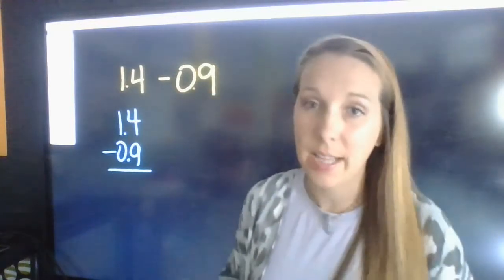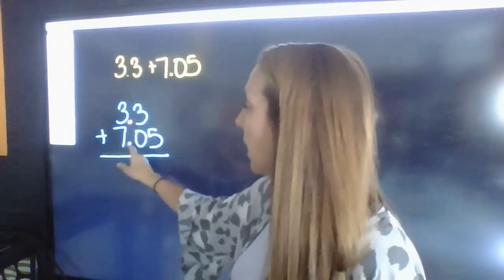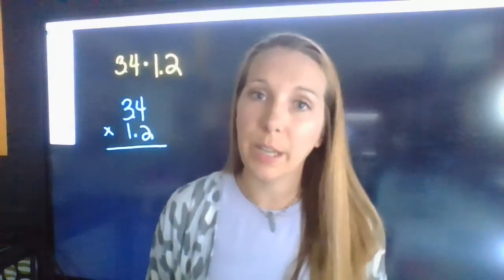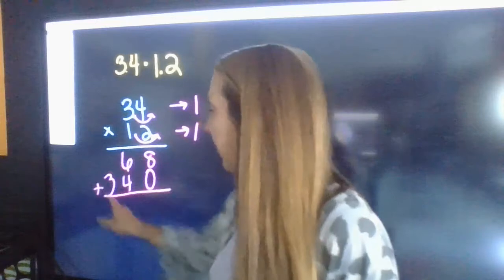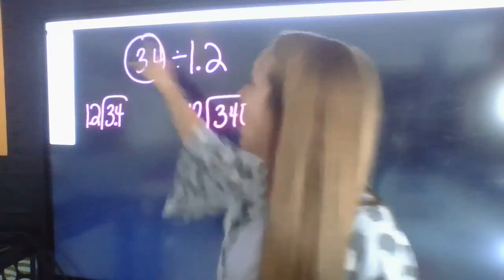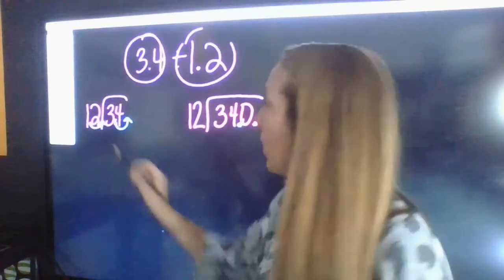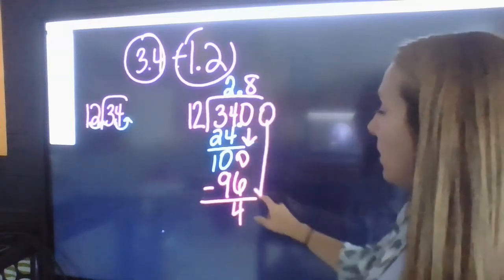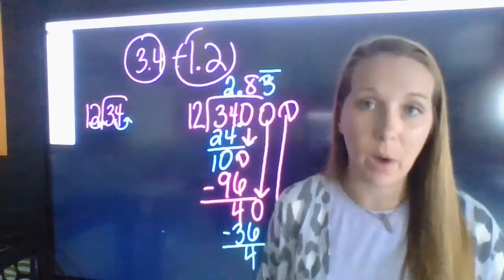6.NS.3 add, subtract, multiply, divide decimals